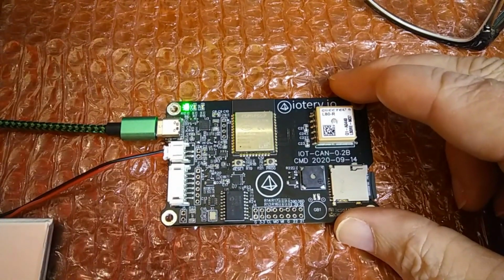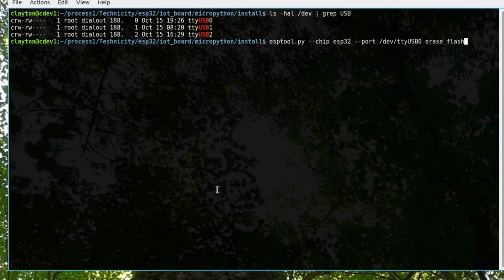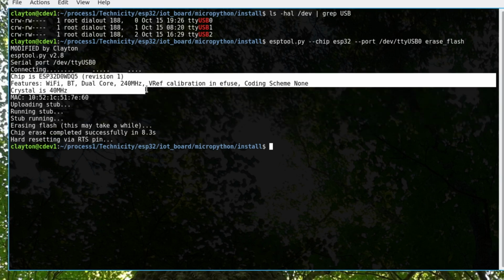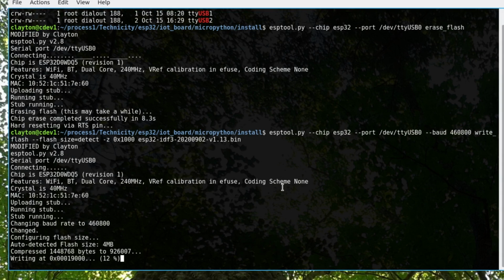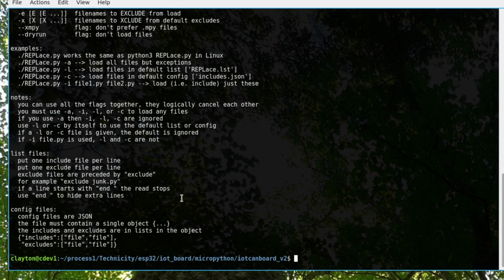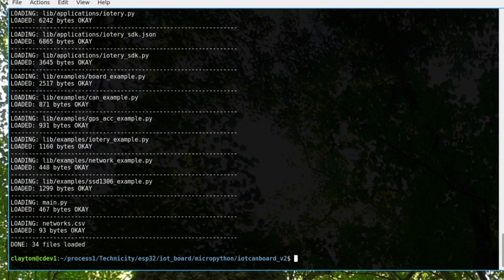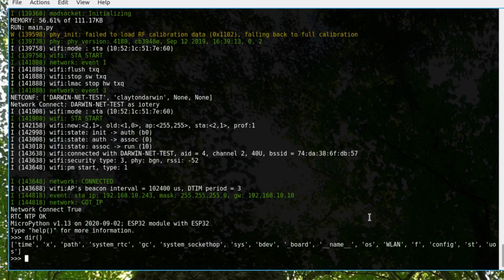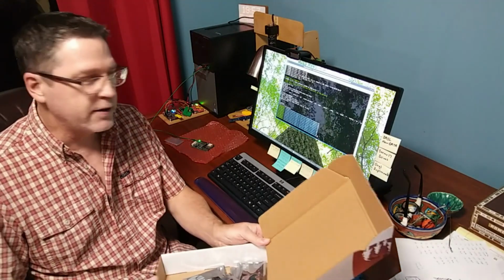Unboxing Assembled ESP32 CAN IoT Dev Boards from PCBWay + MicroPython Install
Here are some ESP32 development boards I've been prototyping for a project I'm working on. Cool little boards. This is the third version. The dimensions are the same as a credit card, 54mm x 86mm (CR80). Has a CAN (controller area network) bus for communicating with automotive-industrial products, GPS, accelerometer, Micro SDCard, etc. Basic stuff for IoT applications. Controlled by an ESP32, WiFi+BLE connected. Still working on it.